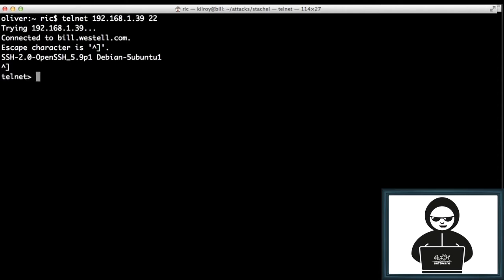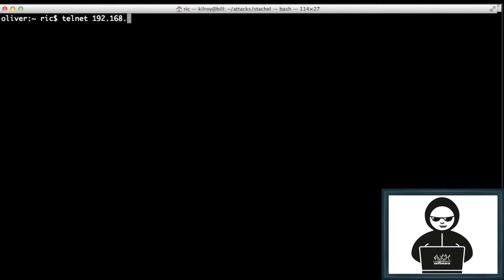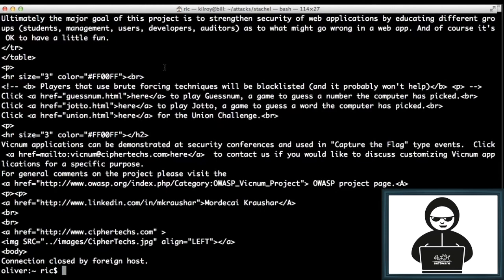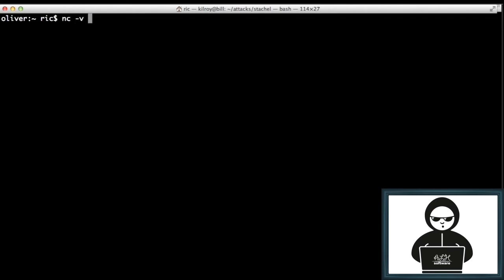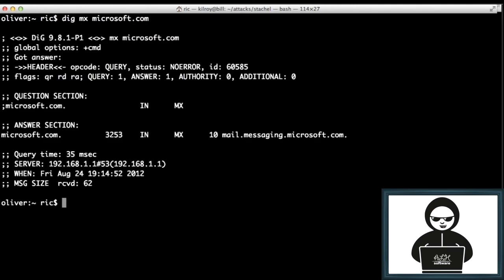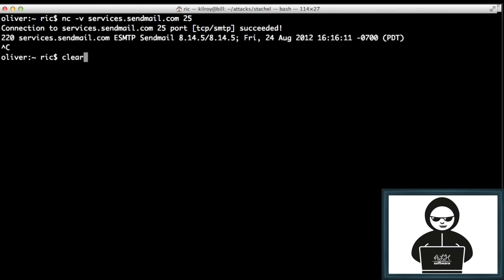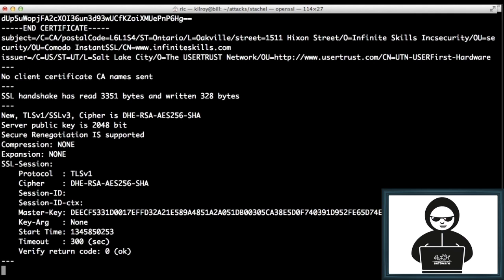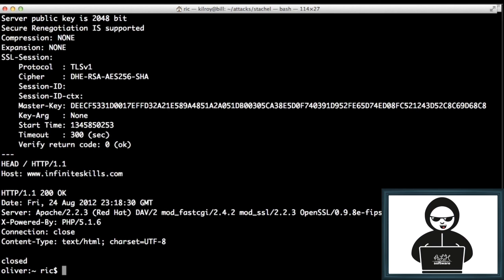Ethical Hacking - White Hat - lesson 36 - Scanning and Enumeration - Banner Grabbing -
Computer Security.
Ethical Hackers
English Class.